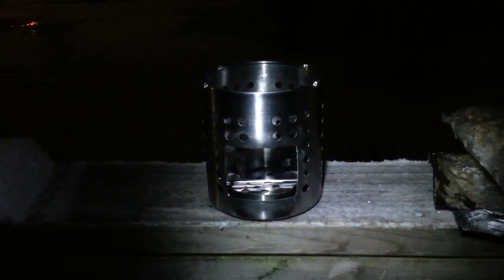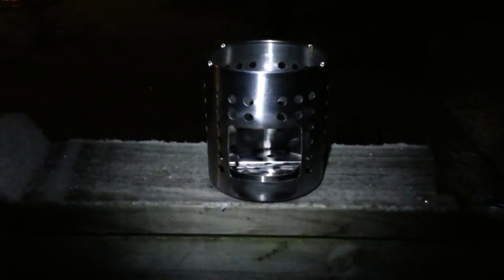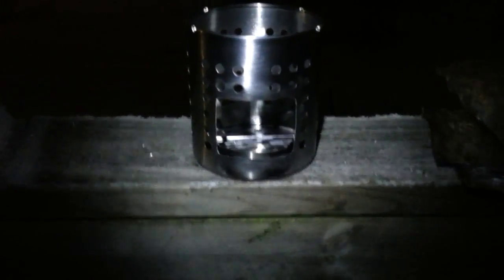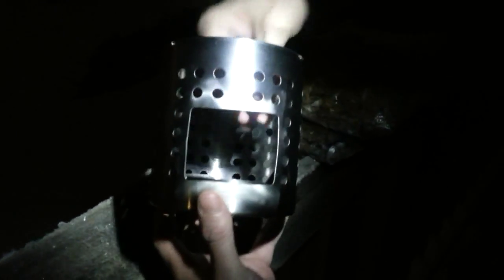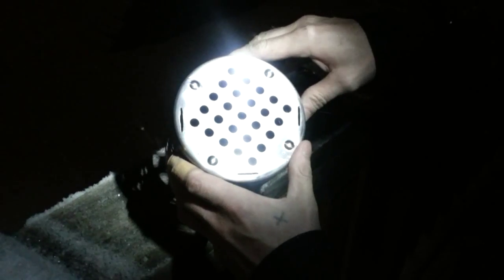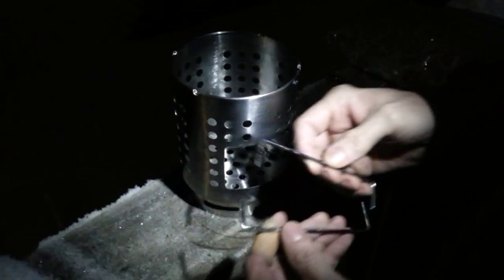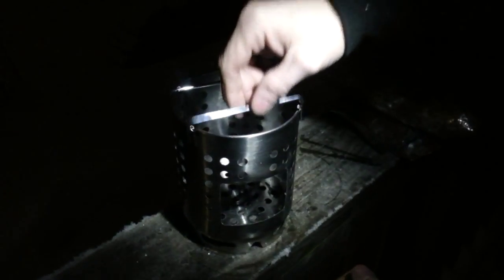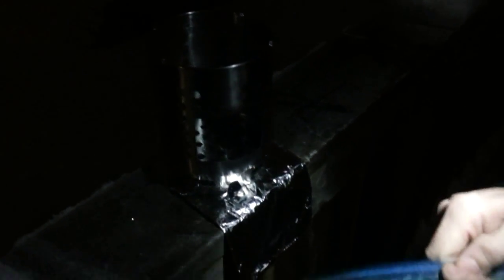Blue Hill IKEA Hobo Stove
Short vid showing my new Hobo Stove version 1... I gave a few other ideas for the other one ...:)